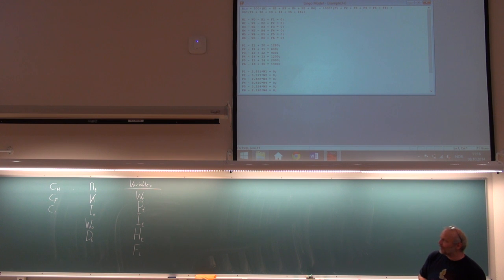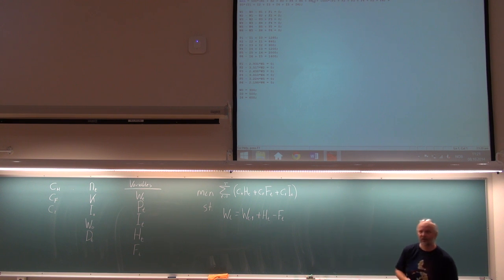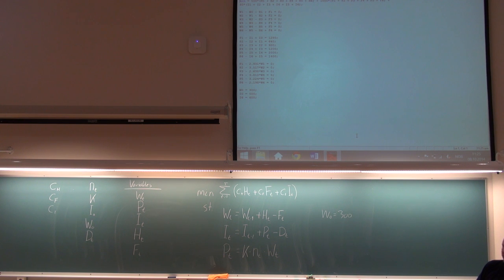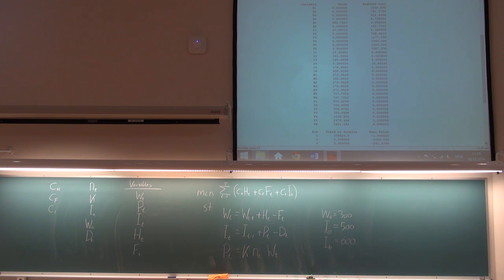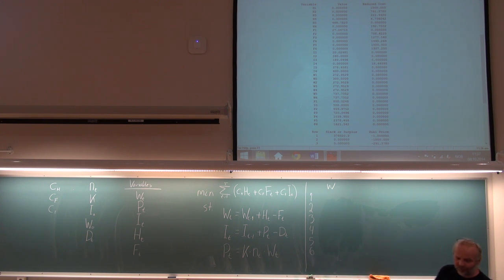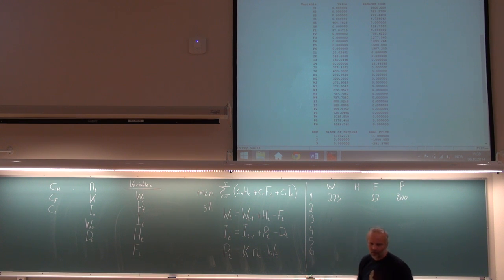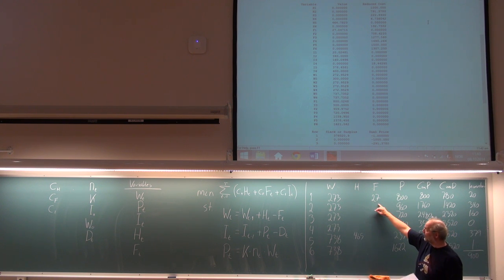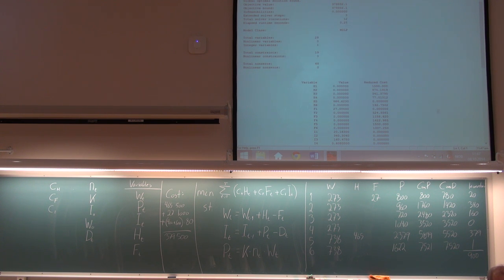01-F-18 Forelesning LOG500 (8. okt. 2014)